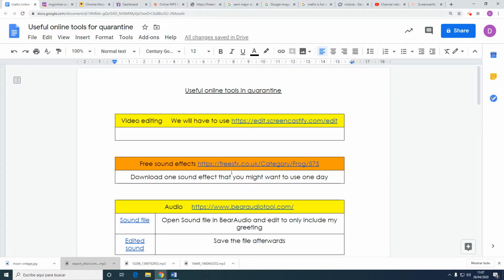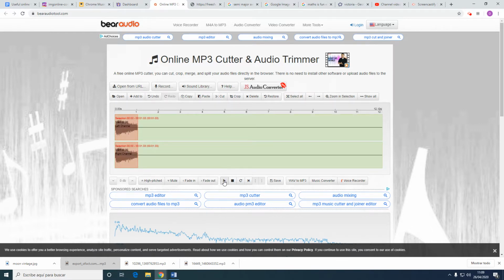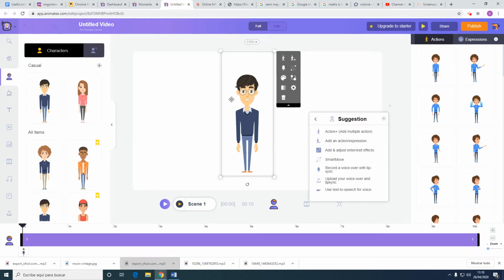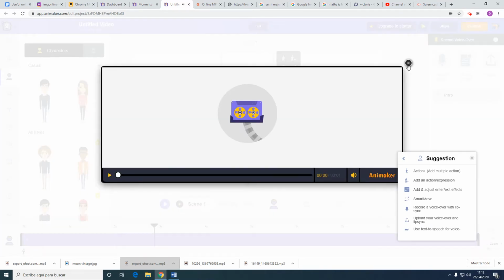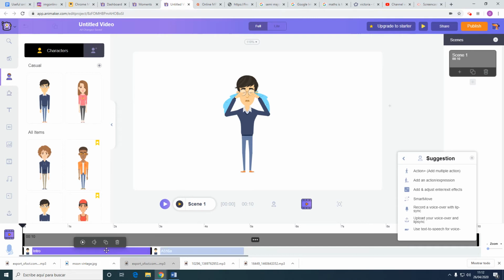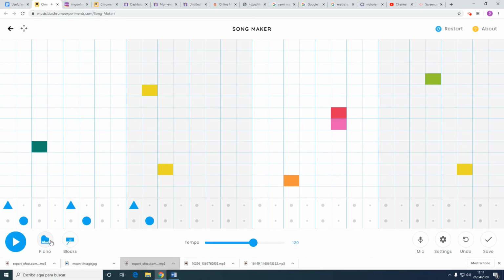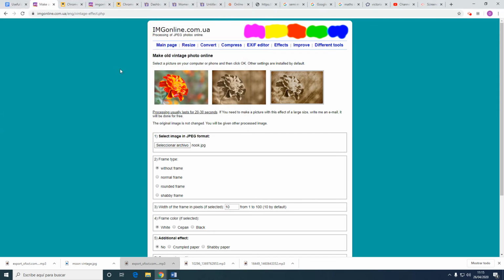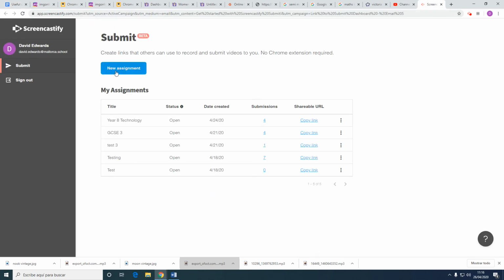Online tools for education during quarantine.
Short tutorial on online tools *that work on chromebooks etc.*  and allow creativity during quarantine.